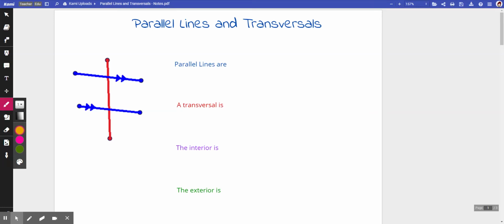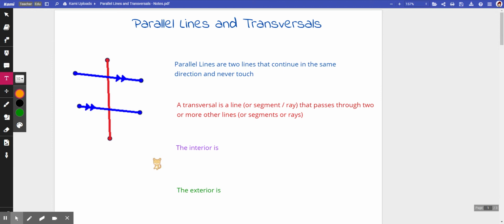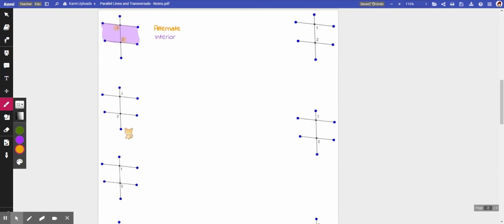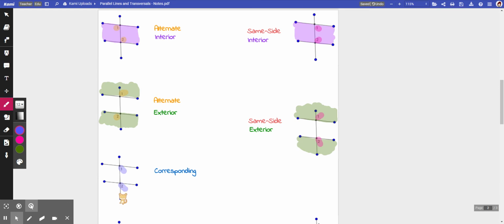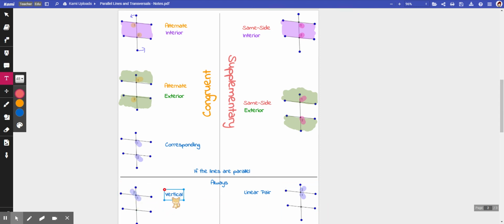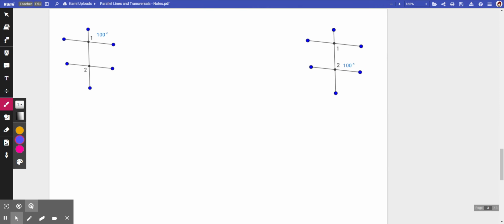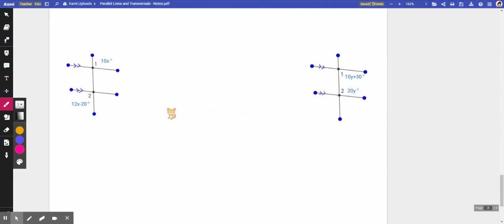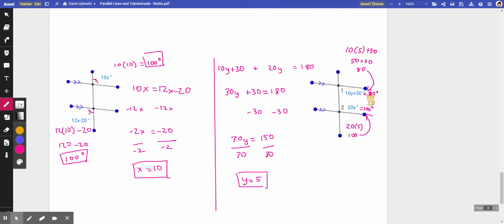Parallel Lines and Transversals - Notes